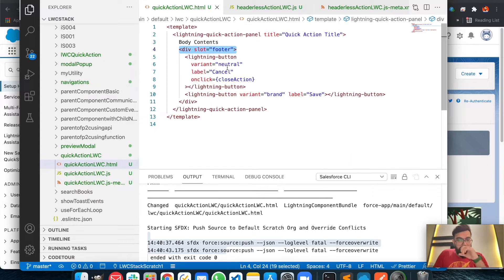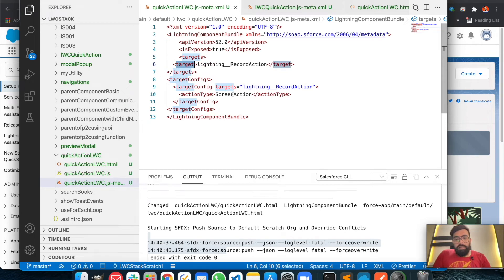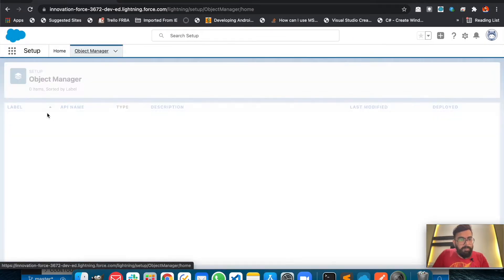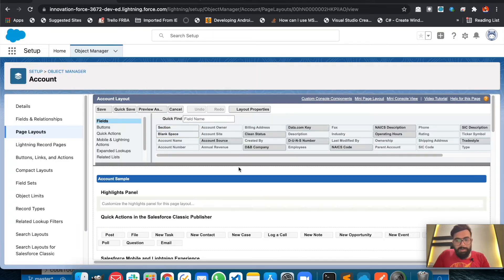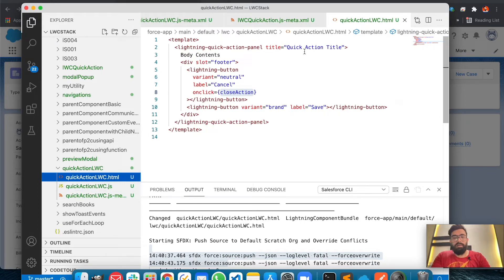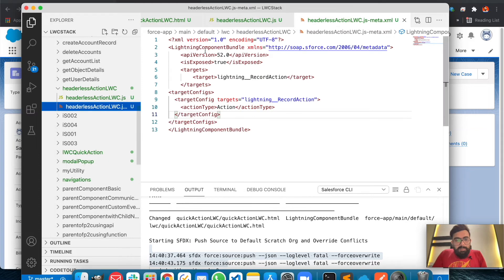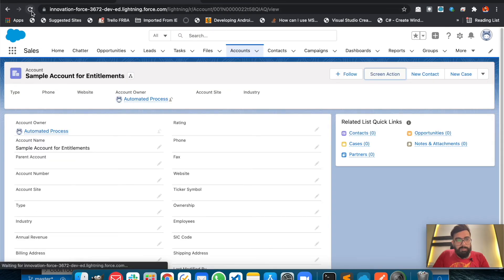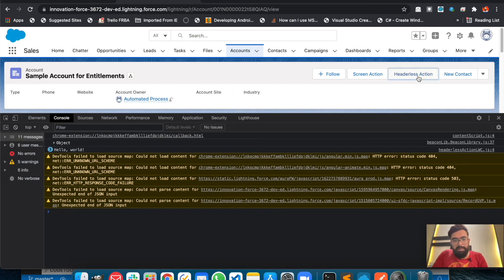EP-26 | Quick Actions with Lightning Web Components | LWC Stack Salesforce ☁️⚡️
In this video I will display my Lightning Web Components as Quick Action in my Salesforce Org.
I will create two components
1. Standard One
2. Headerless Quick Action